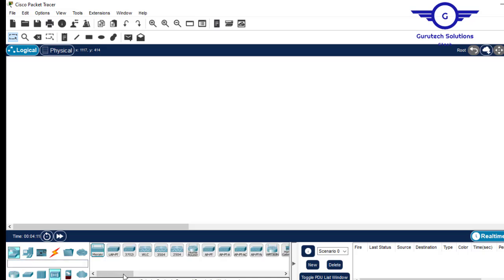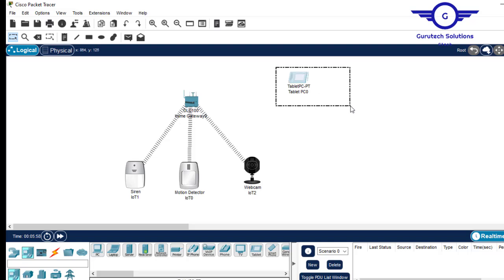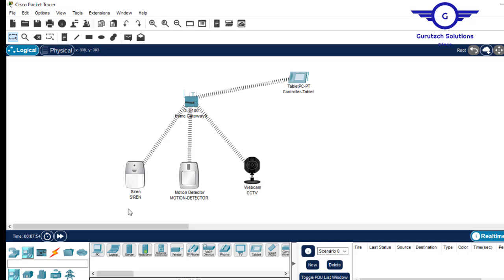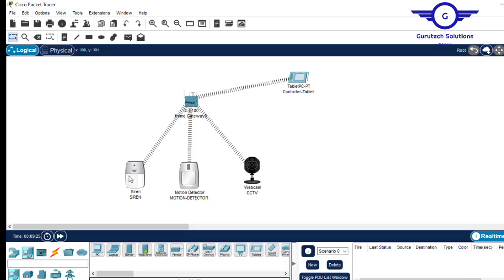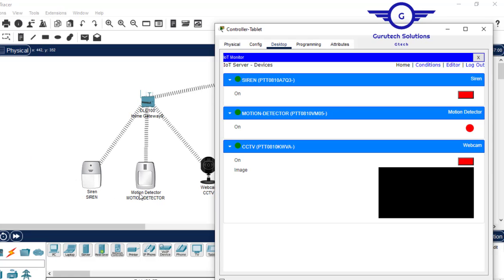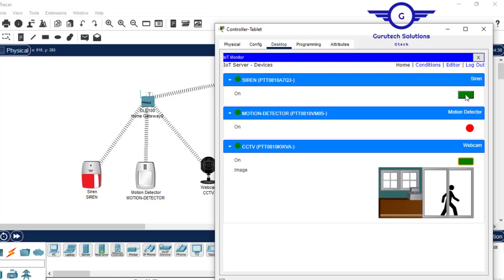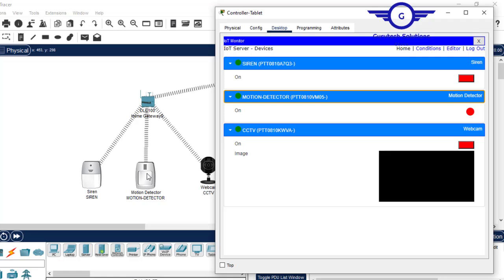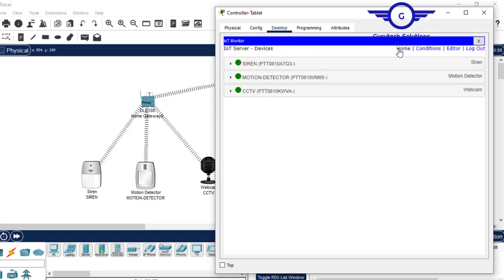Intruder Detector or Thief-Catcher IoT System with Motion Detector, Siren & CCTV Using Packet Tracer